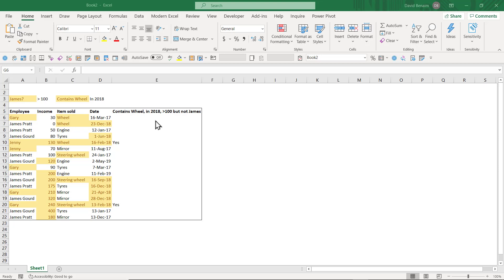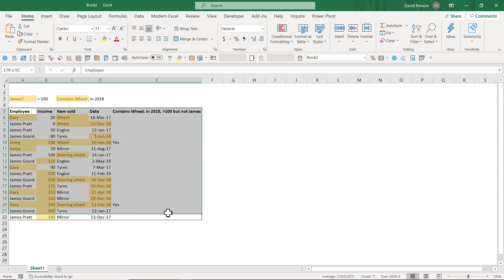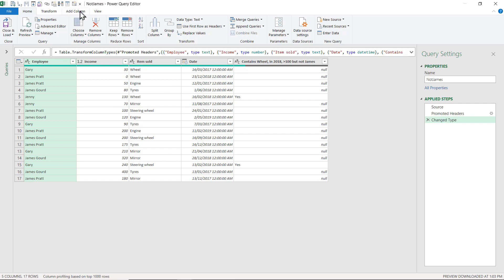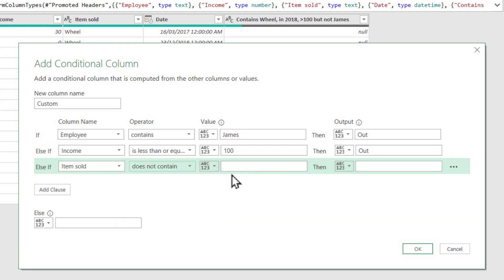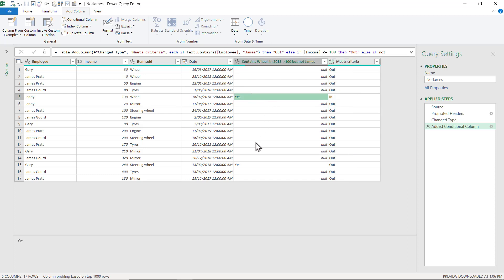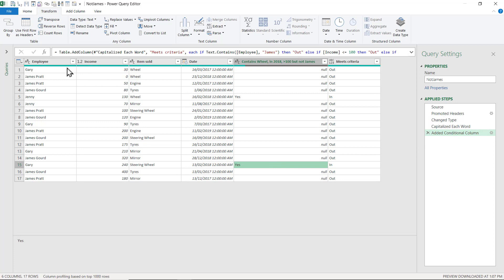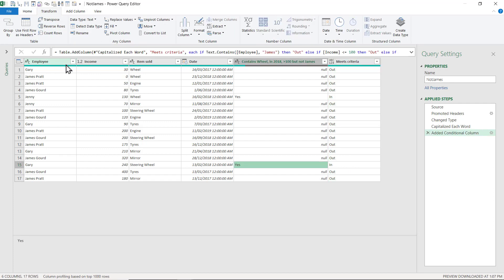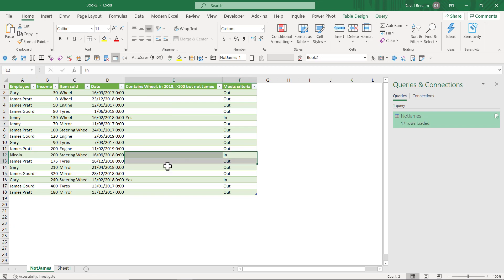Excel: Non formula IF with contains, below, after... with Power Query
IF functions can get complex, between two dates, text containing etc. and if they have multiple criteria referring to multiple columns the functions very long. Excel has a little known trick to avoid this. A conditional column within Power Query allows a super-easy way to do the most complex of IF statements without writing a simple formula. Power Query is the biggest thing to have happened to Excel in 25 years, and the Conditional Column is one great way to test it out. As this is a Power Query tool it can also be replicated in Power BI

00:00 - Introduction
00:27 - Launch Power Query
00:59 - Conditional column
01:55 - Possible issues
02:59 - Refresh data